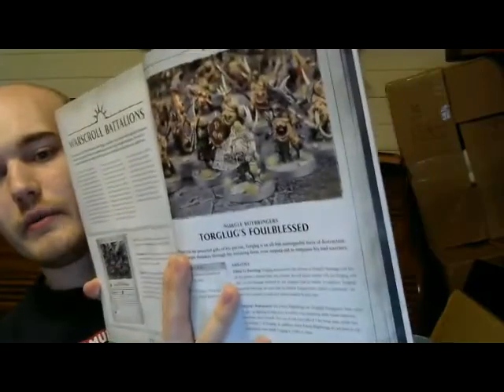Balance of Power: War-scroll Battalions Review Part 1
In this video I take a look at the first three war-scroll battalions in the Balance of Power book for Age of Sigmar